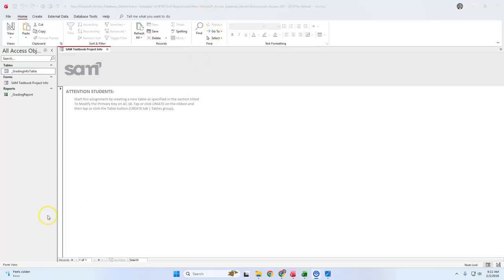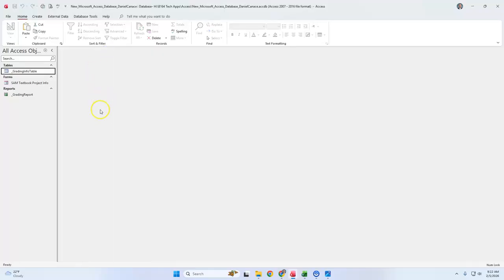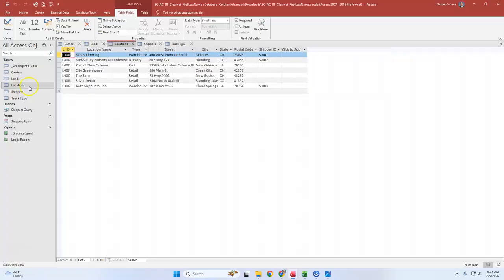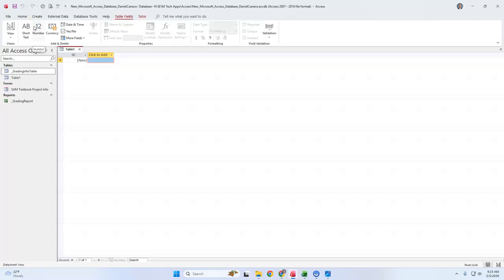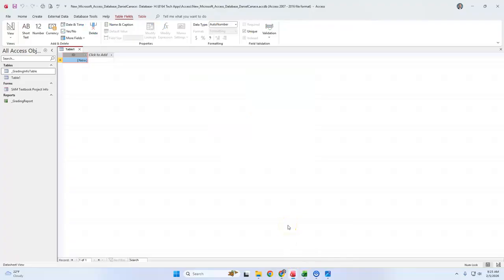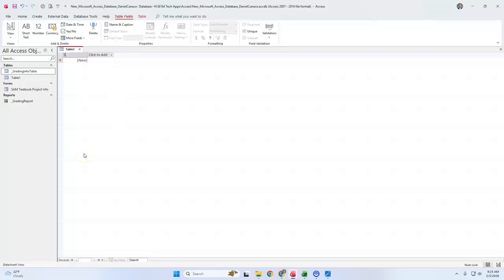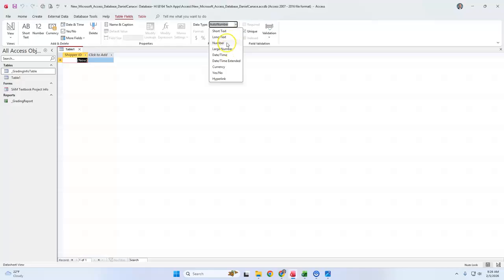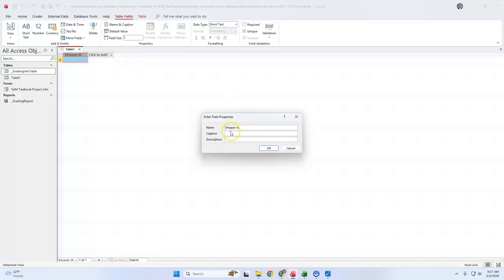Access M1 Part 2